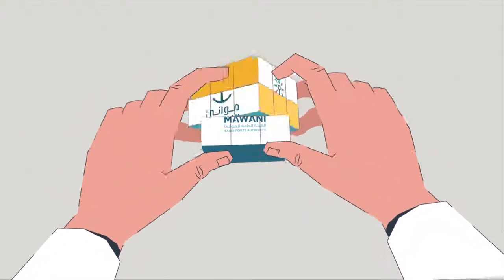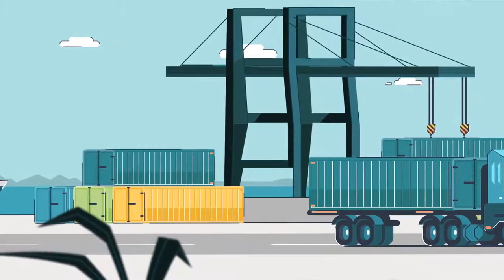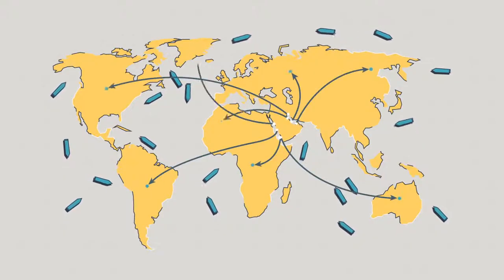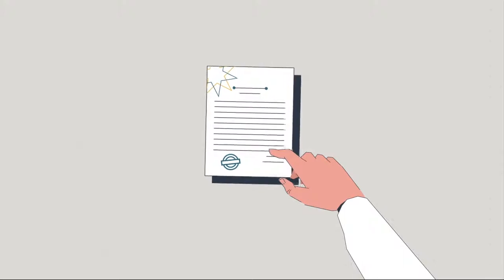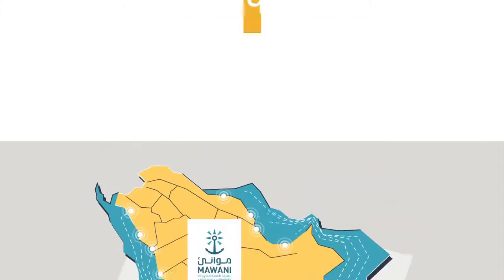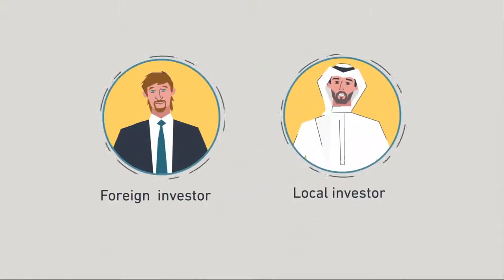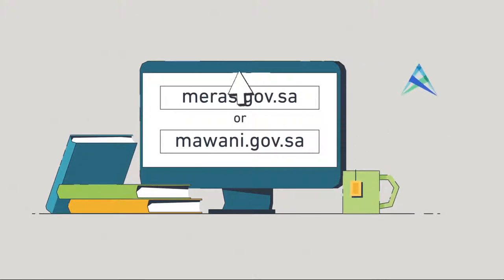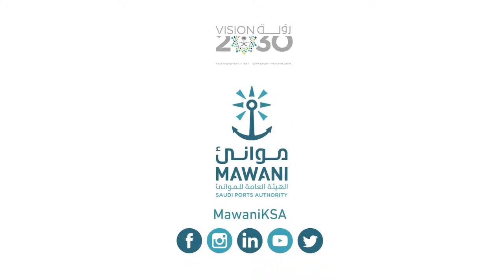Licensing procedures for shipping agents and ship chandlers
10 steps has been streamlined to 4, the licensing procedures for shipping agents and ship chandlers have been simplified and the license has become standardized and valid for all ports. You can now apply for a license through Saudi Port Authority website or Meras platform